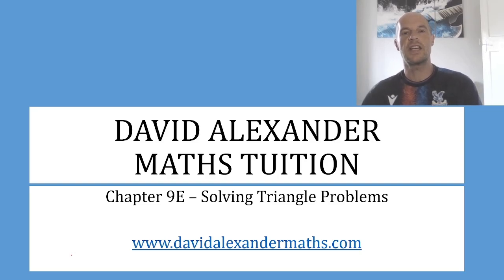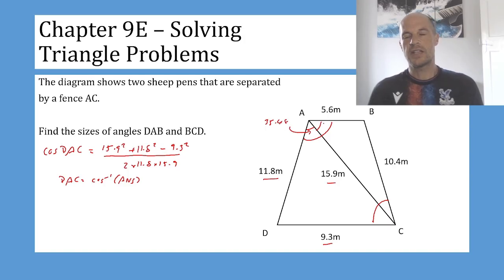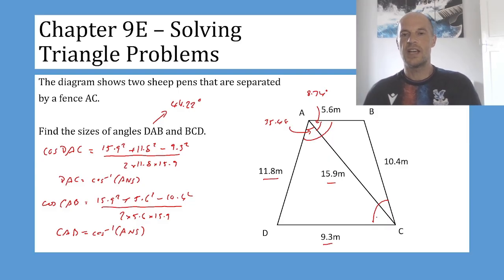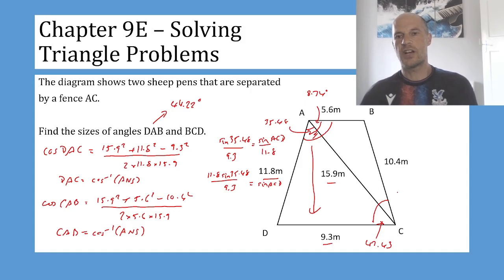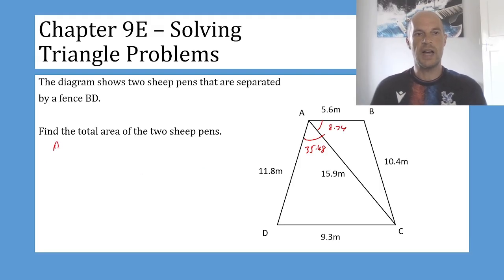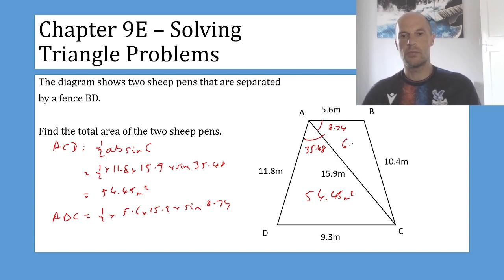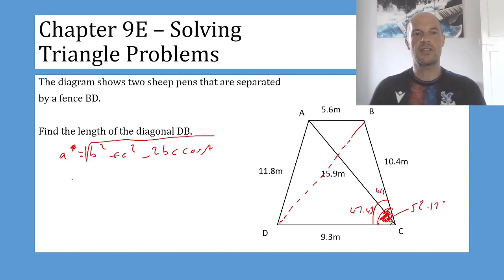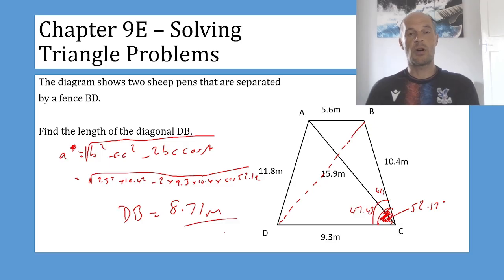Year 12 Maths Chapter 9E: Solving Triangle Problems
This video should help you answer all the questions from the Pearson Edexcel AS level Mathematics book in chapter 9E.